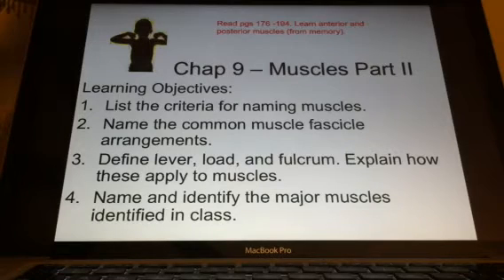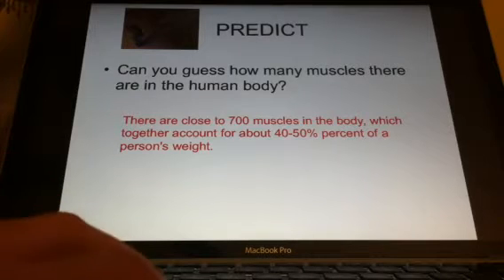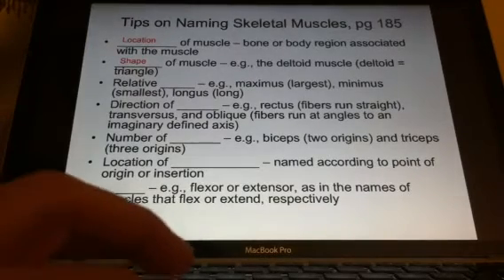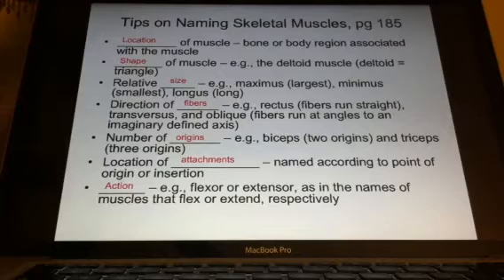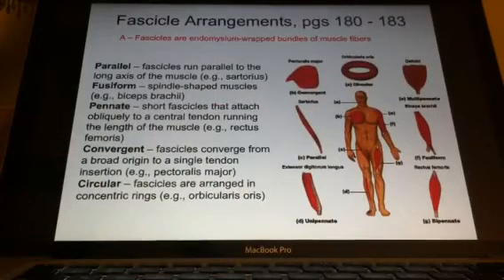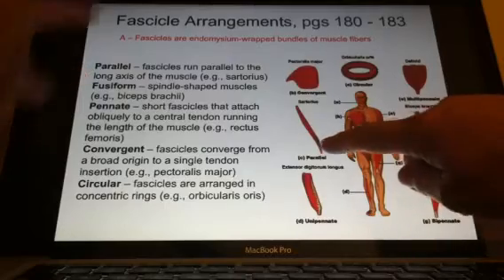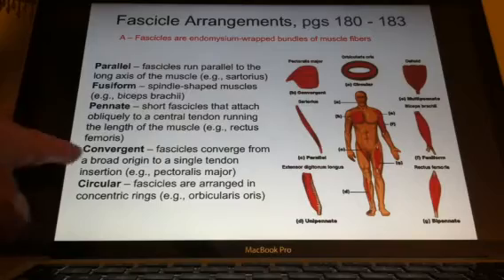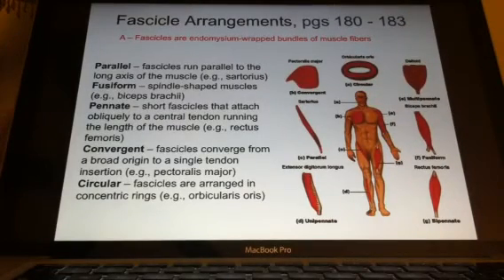Ch 9 Part 2